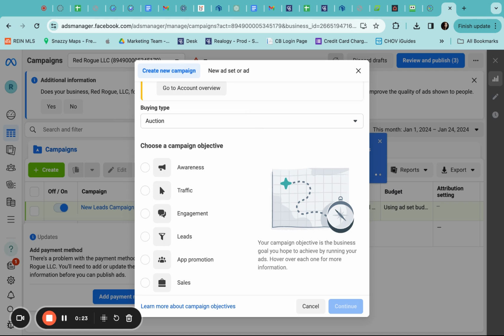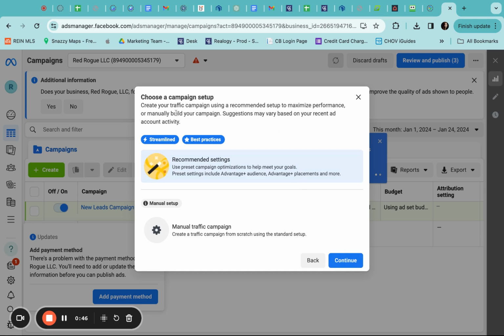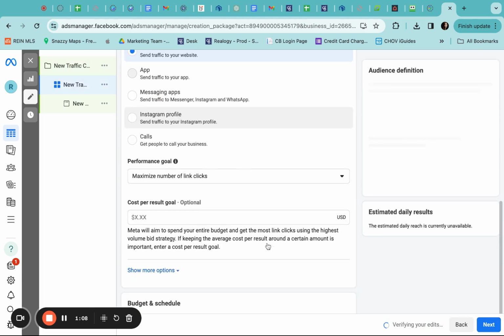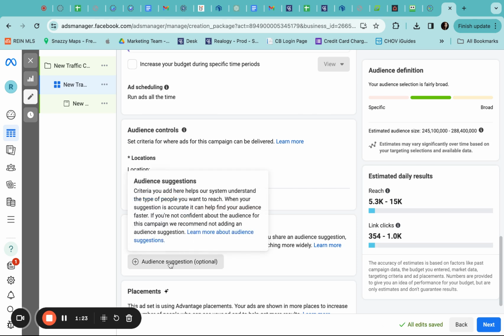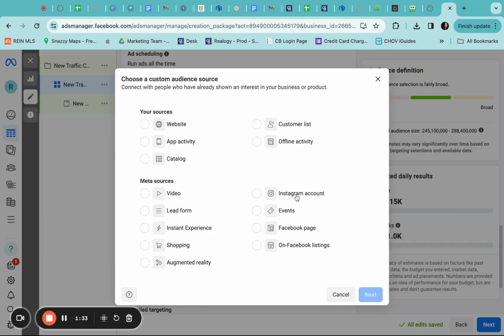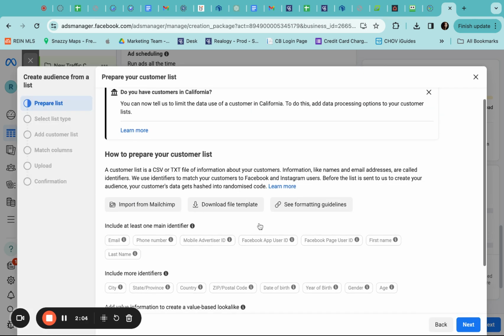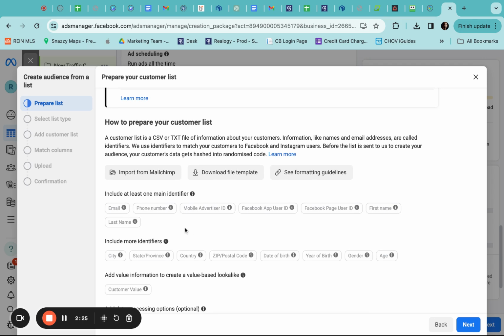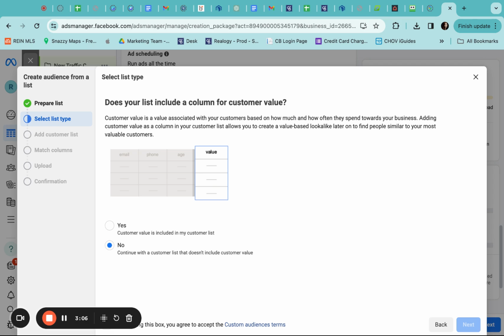Uploading Custom Audience in FB/Meta Ads Manager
In this video, I walk you through the process of setting up a campaign in Facebook Ads Manager. I provide step-by-step instructions on how to navigate the platform, select your campaign objective, and upload your audience. No prior knowledge is required, and I make it easy to follow along. By the end of the video, you'll have a clear understanding of how to set up your campaign in Facebook Ads Manager.